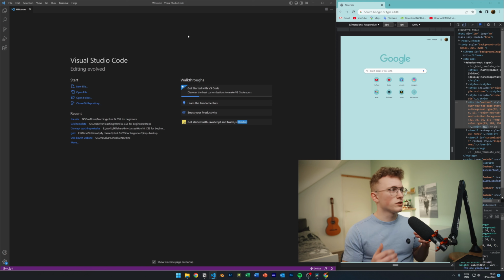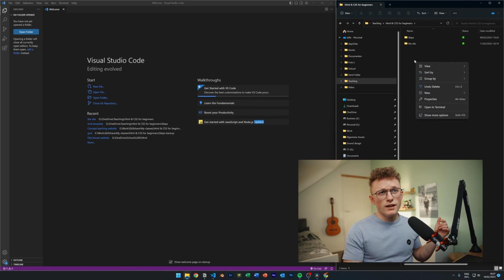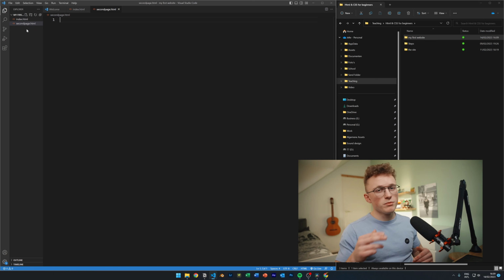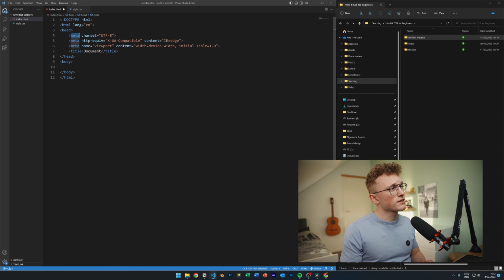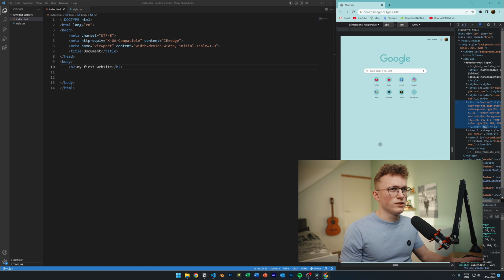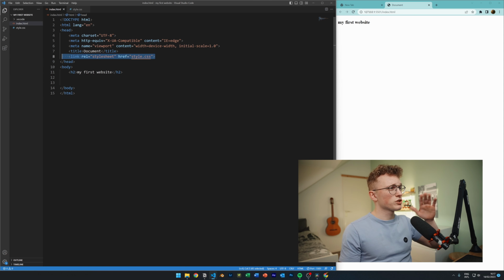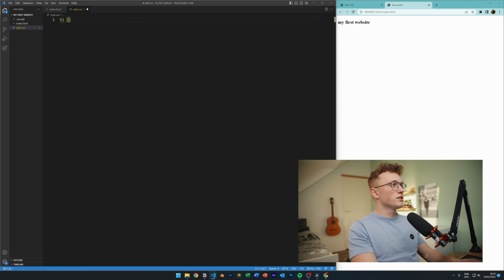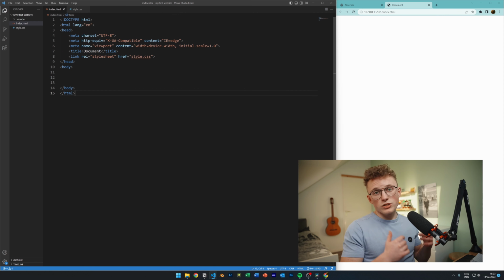The necessary software / HTML & CSS for Beginner / lesson 2